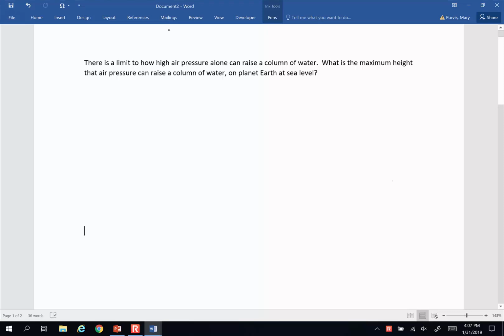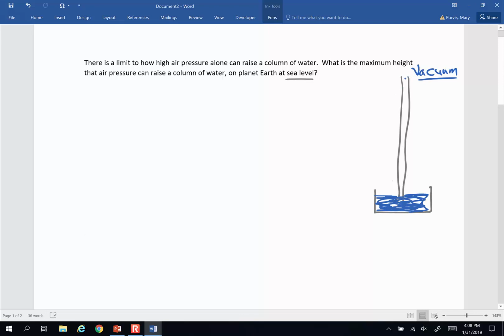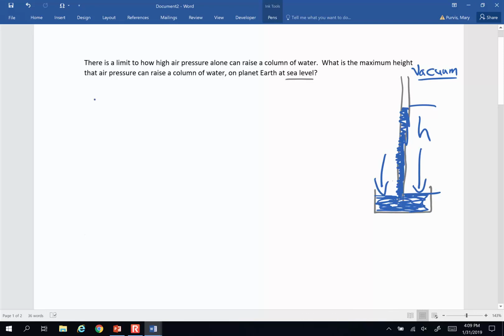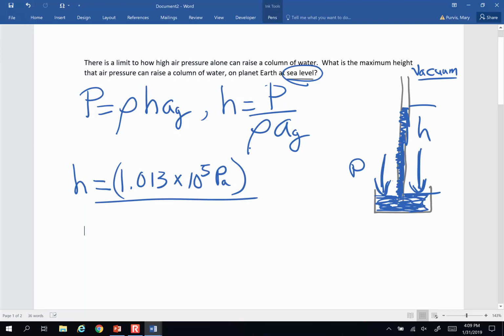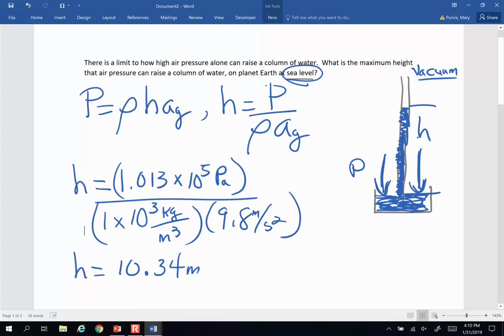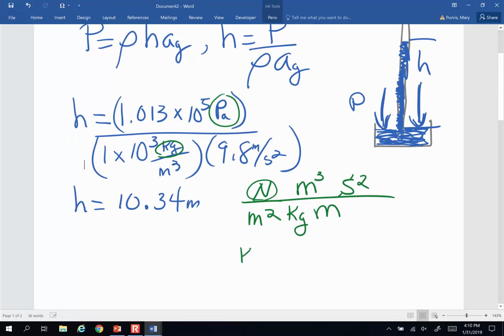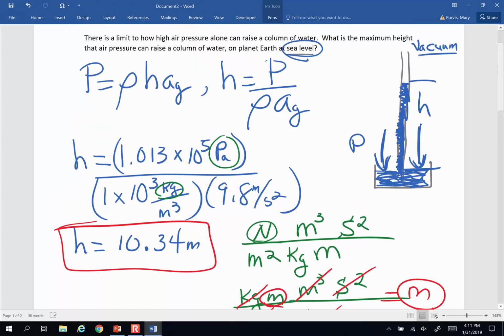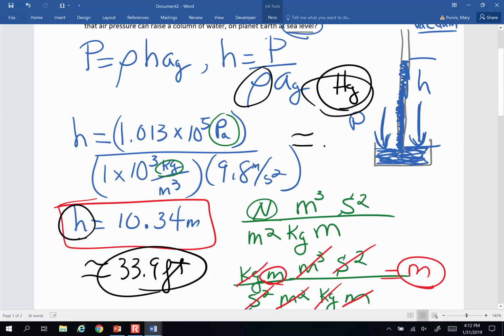PP 11-8 Maximum Height Column of Water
Using just differences in air pressure there is a limit to the vertical height that can be achieved by a single vacuum pump.  What is this height limit on planet earth?